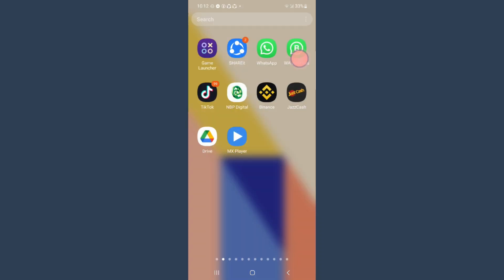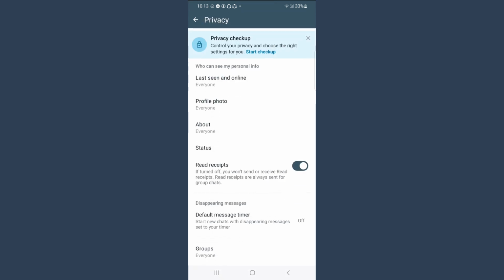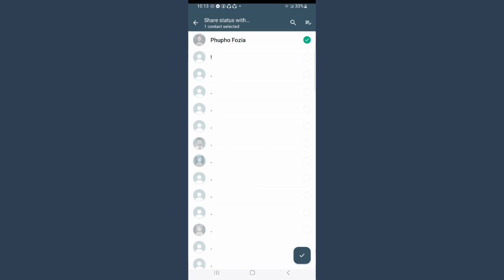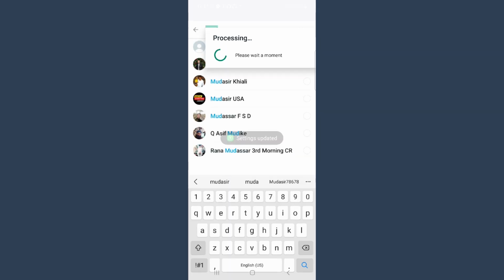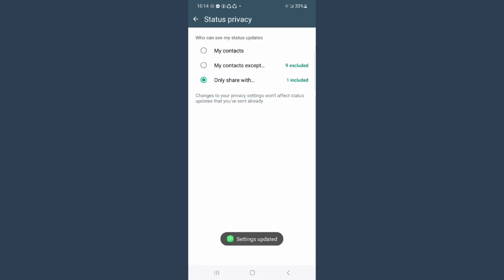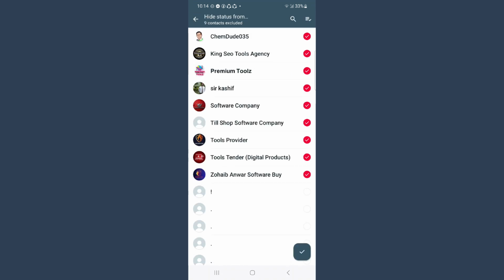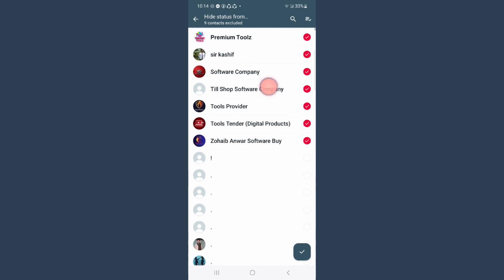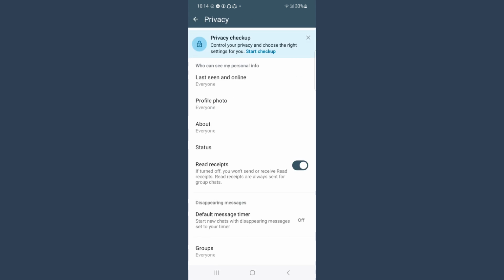How to hide whatsapp status from some contacts | Hide status from specific contacts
Learn how to effectively hide WhatsApp status from specific contacts with our step-by-step guide! In this video, we'll explore WhatsApp status privacy settings that allow you to manage WhatsApp status and control WhatsApp status visibility like never before. Discover the essential WhatsApp status settings you need to limit WhatsApp status viewers and hide status from specific contacts. Customize your WhatsApp status using various WhatsApp status options, and learn how to restrict WhatsApp status access to ensure that only select individuals can see your updates. We'll answer the crucial question: who can see my WhatsApp status? You'll also find out how to block WhatsApp status for contacts and utilize WhatsApp privacy features to enhance your experience. By the end, you'll know how to exclude contacts from viewing status and adjust WhatsApp status sharing to fit your preferences. Don’t miss out on this essential guide to mastering your WhatsApp status!